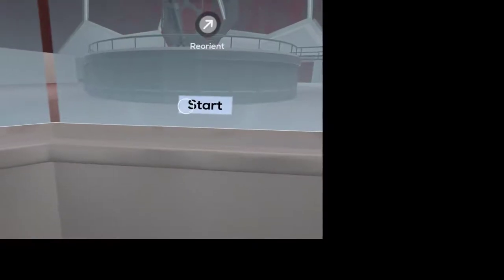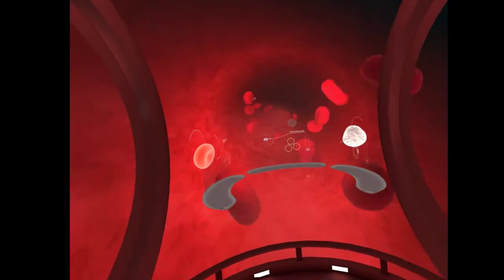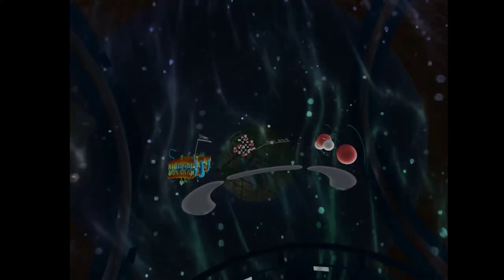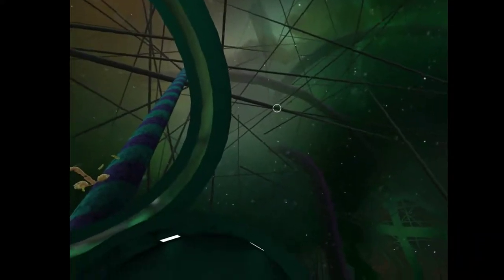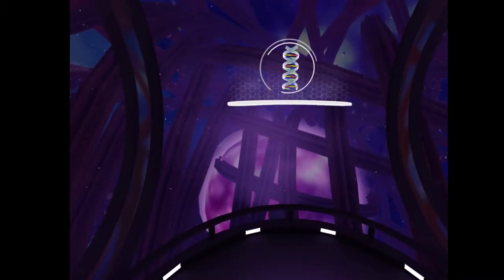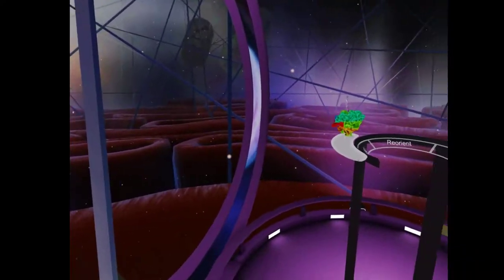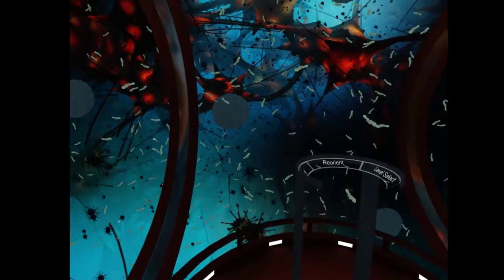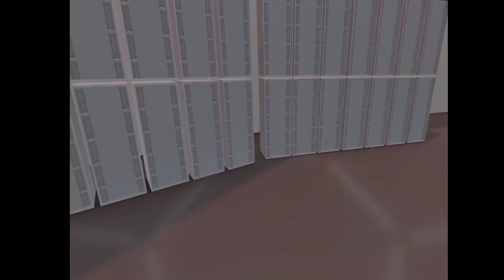VIRUS ATTACK!!!! The Body VR